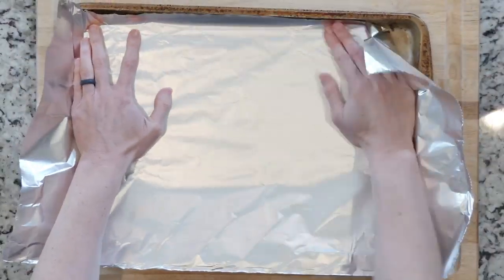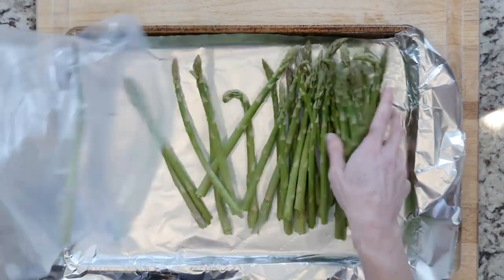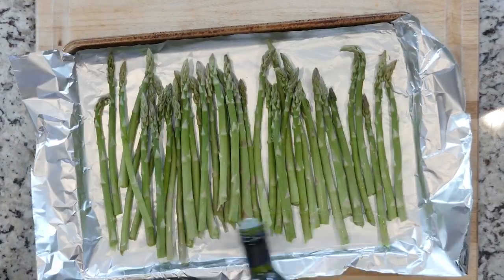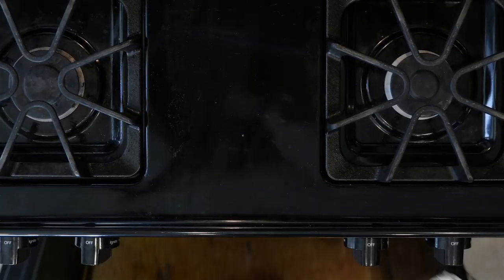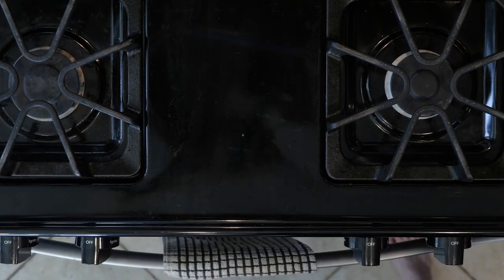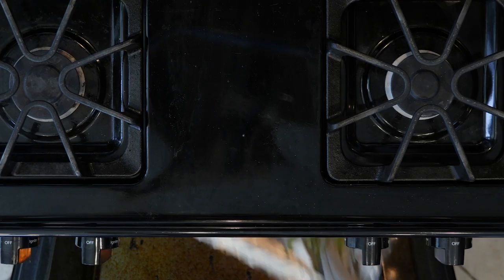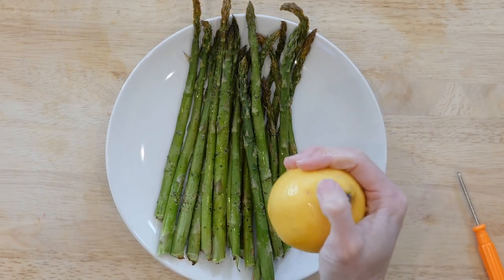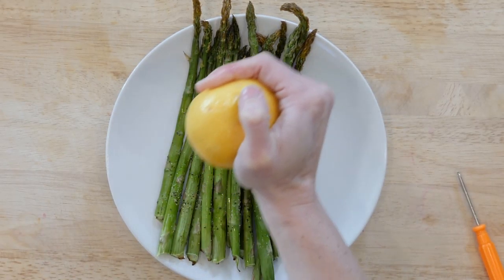SP 18 LAMBDA VEG RoastedAsparagusLemon